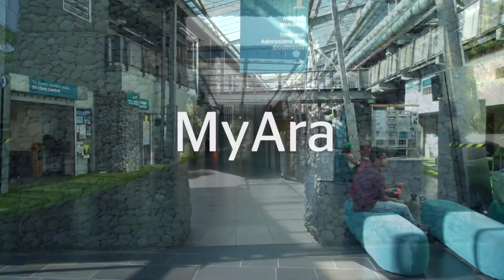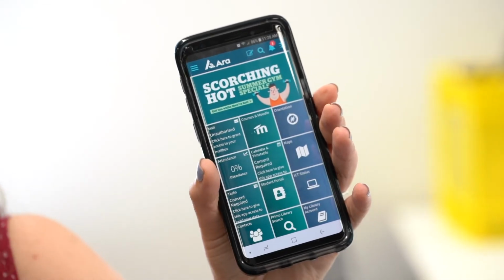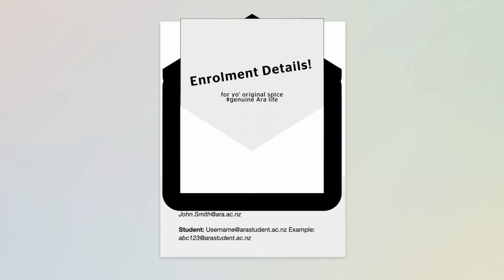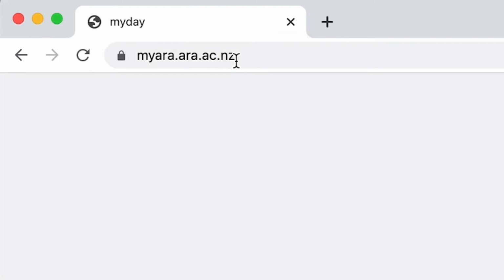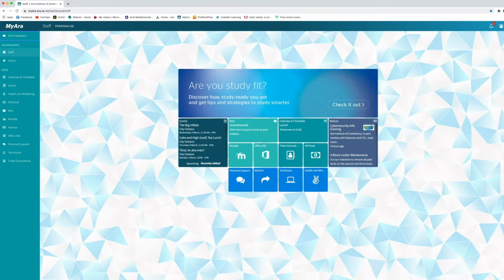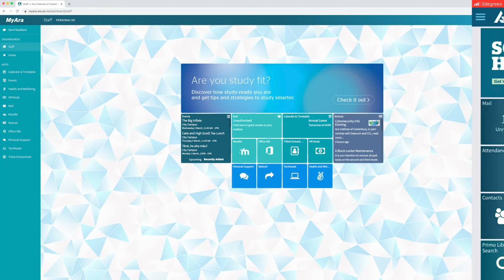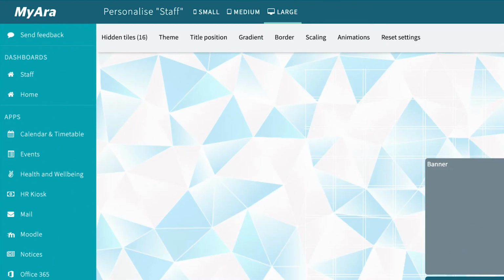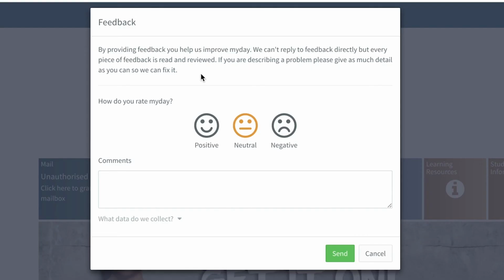How to Use MyAra